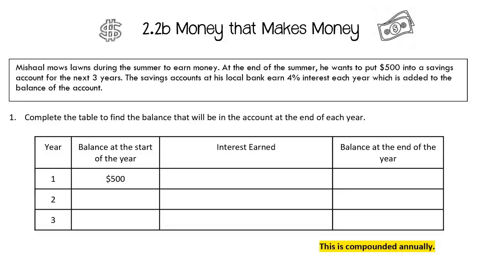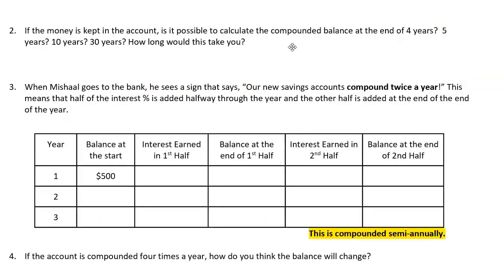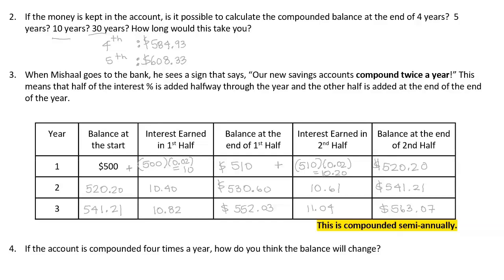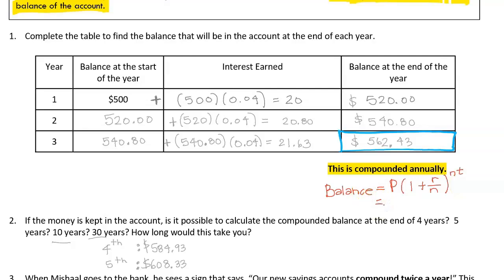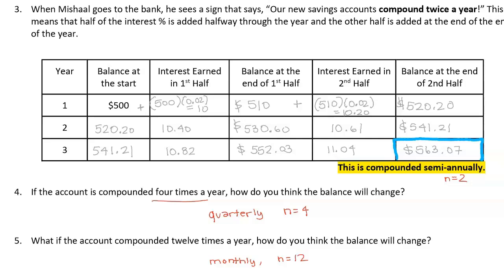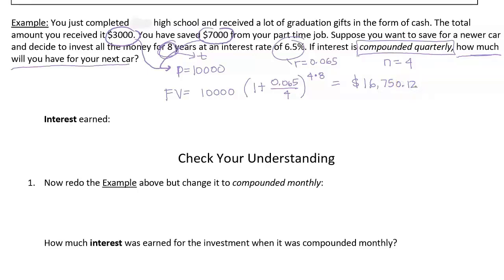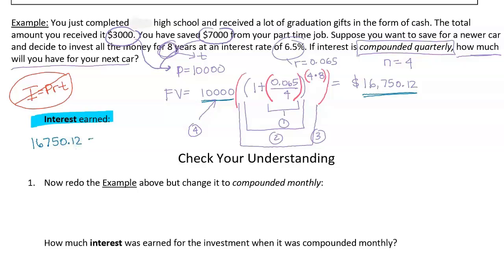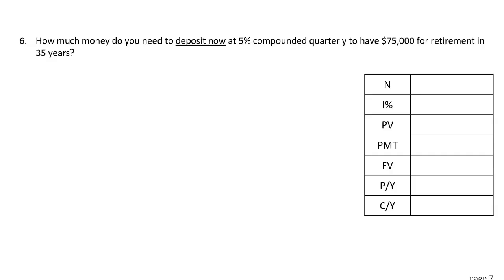CM Compound Interest Intro with Example